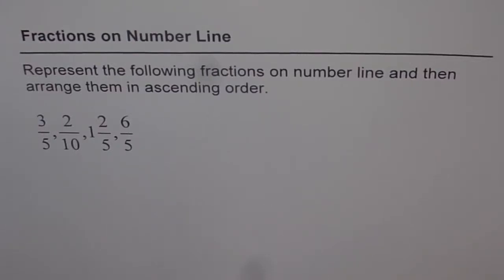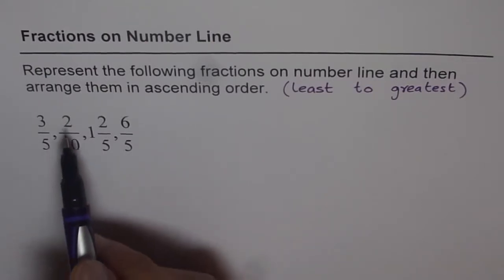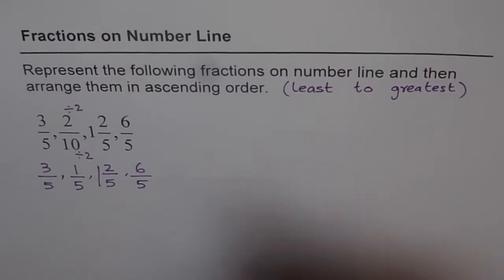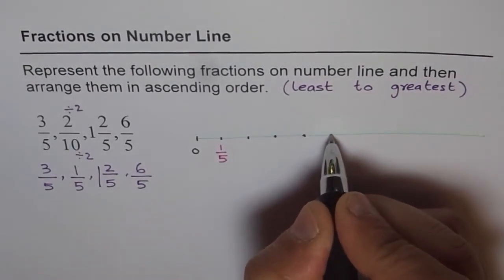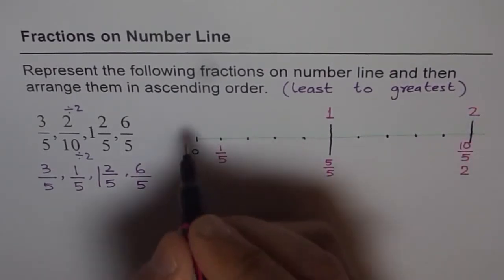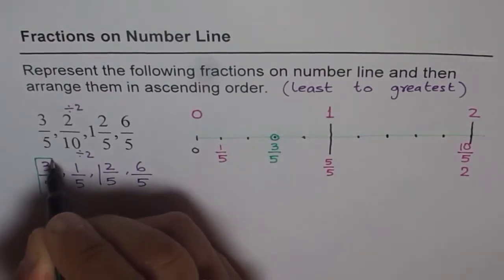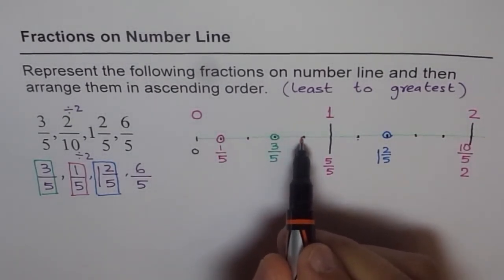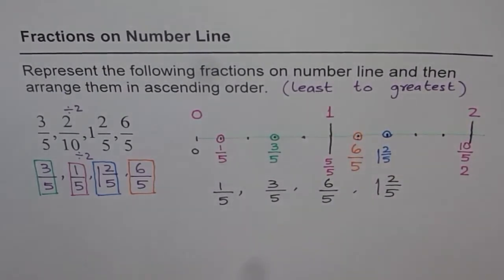Ascending Order By Arranging Fractions on Number Line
Fractions are ratio of integers. They are written in the form p/q, where q cannot be zero. Equivalent Fractions are fractions which simplify to the same number.